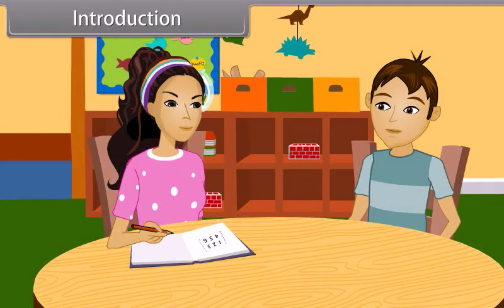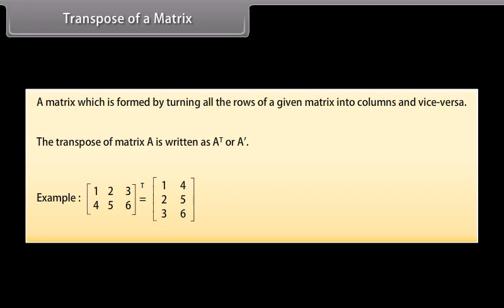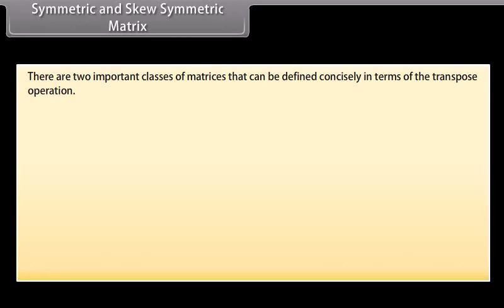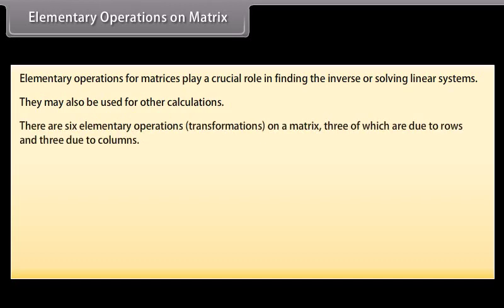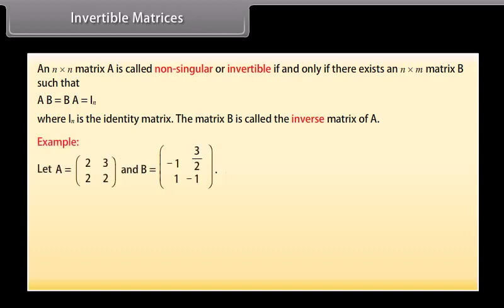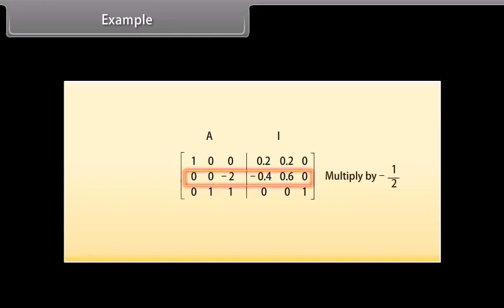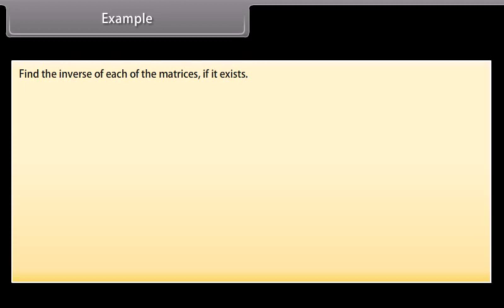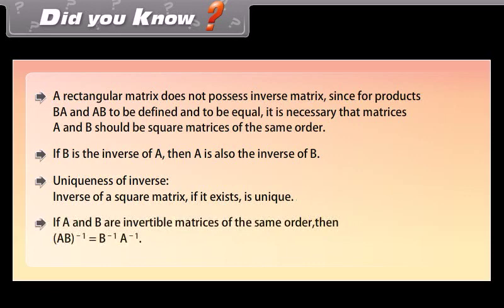Algebra of Matrices III Class 12 | MATHS | In English